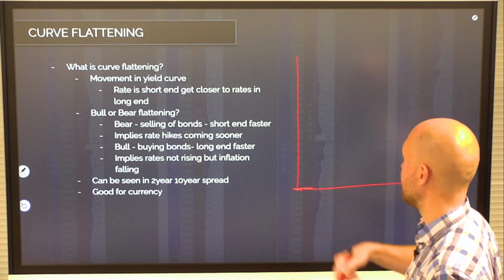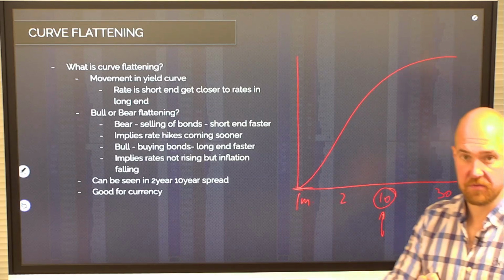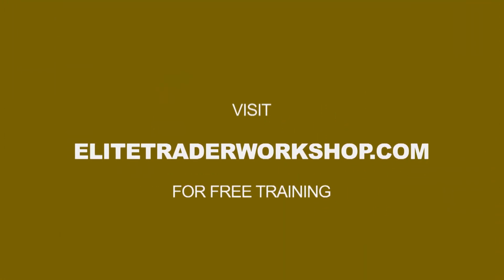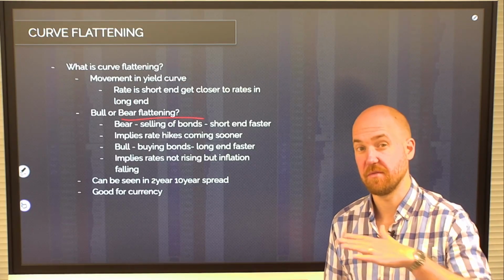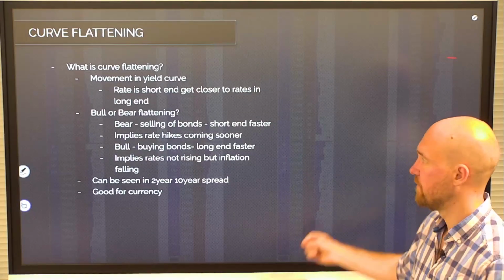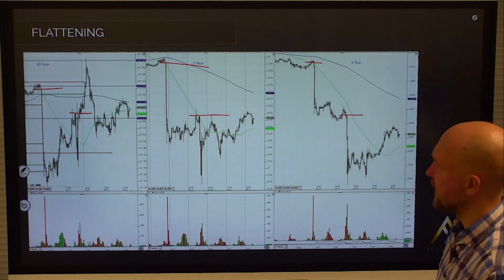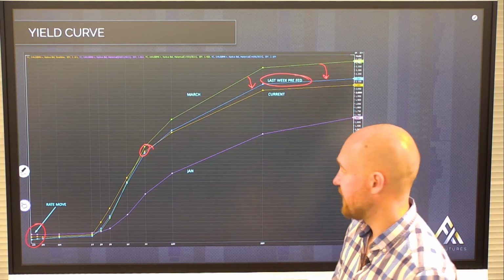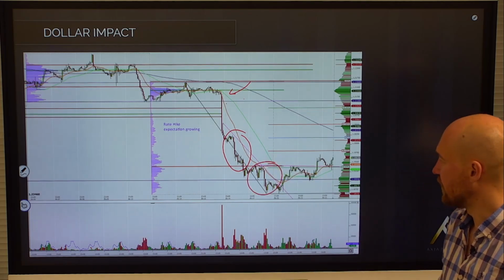The Importance Of The YIELD CURVE For Day Traders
In this trader training video Head Of Training and Development at AXIA Futures Richard discusses the Yield curve and how to understand yield curve flattening and steepening as a day trader

He dives into how the yield curve drives asset prices and currency moves and how to see on a chart how the yield curve is moving.